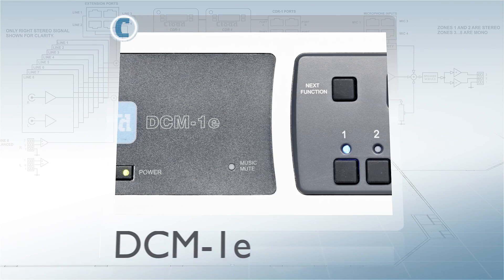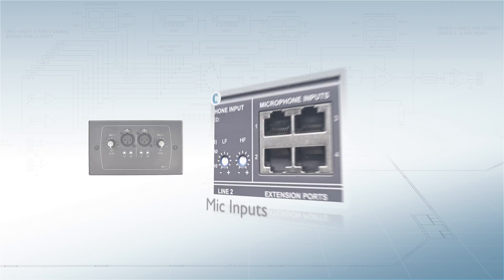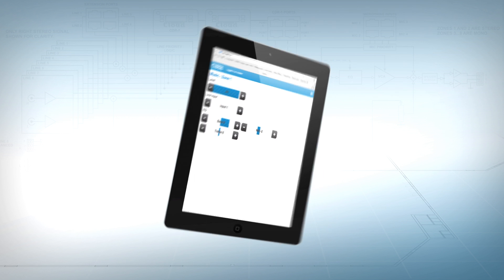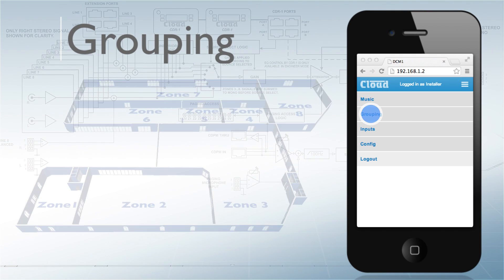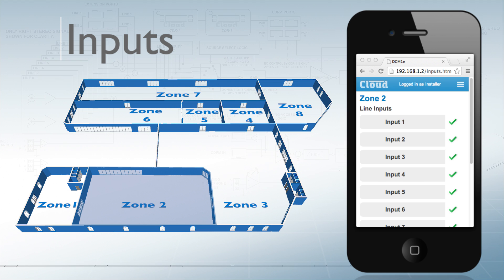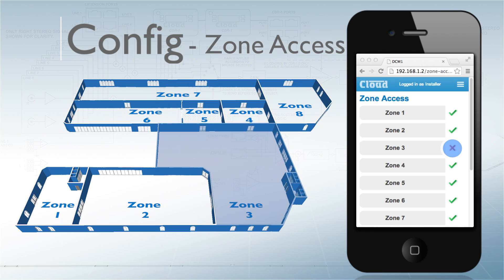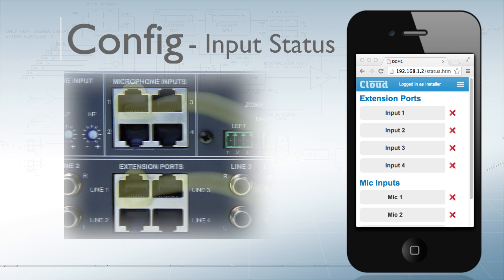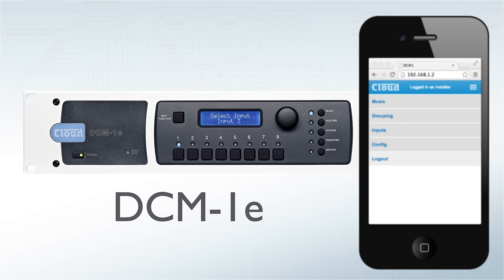Cloud Electronics - DCM-1e Ethernet Zone Mixer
The DCM-1e is a new Ethernet version of the popular DCM1 Digital Control Zone Mixer from Cloud Electronics. The addition of an ethernet port on the rear panel of the new DCM-1e allows its own on-board web-server to be connected via an RJ-45 socket to an independent or existing switch or router.This feature means the new DCM-1e can be configured and controlled remotely by any mobile device or PC connected to the same network.

Using the web browser of any mobile device Users have "limited installer defined" controls via simple and intuitive interface pages. Power Users are provided with additional installer defined controls, whilst Installers have administrator status via a password protected "Configuration Options" screen.

Multiple devices can connect and operate the DCM-1e concurrently, providing complete flexibility and control for up to eight separate zones, if required.